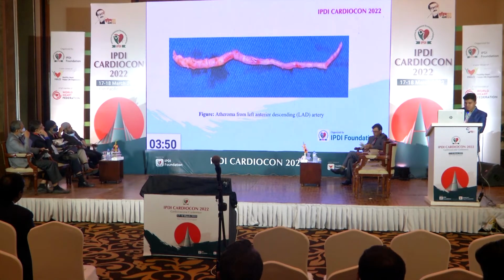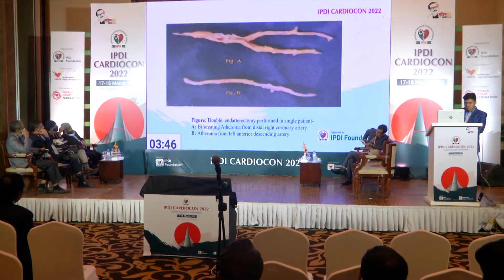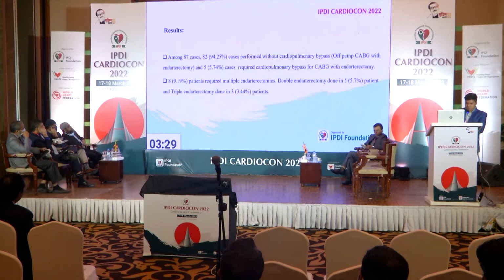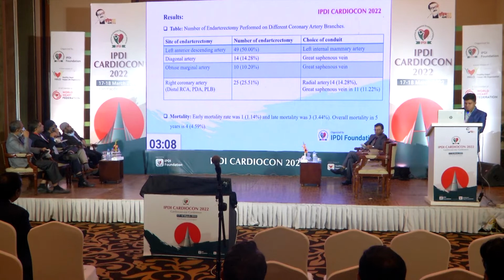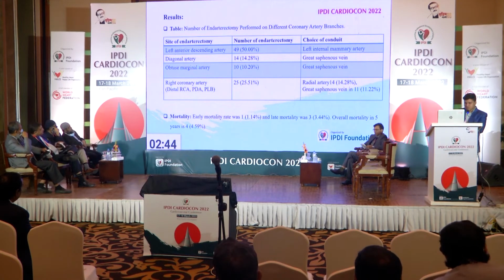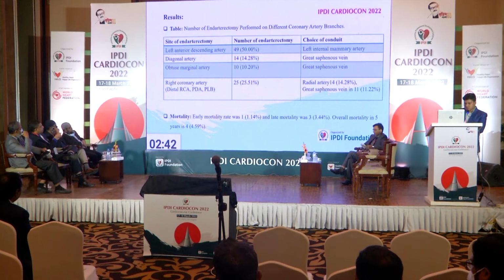Session: 26 - Outcome of Coronary Endarterectomy with Coronary Artery Bypass Graft 5 Years’ ...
Topics: Outcome of Coronary Endarterectomy with Coronary Artery Bypass Graft—5 Years’ Experience
Speaker: Dr. Md Imran